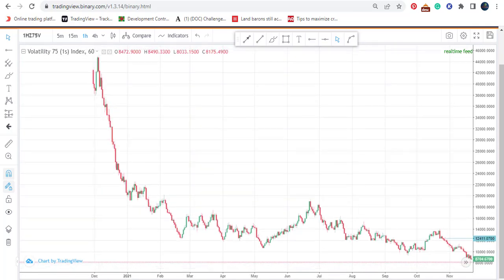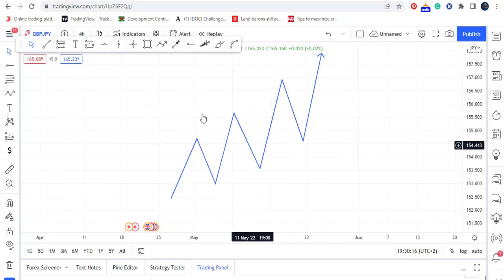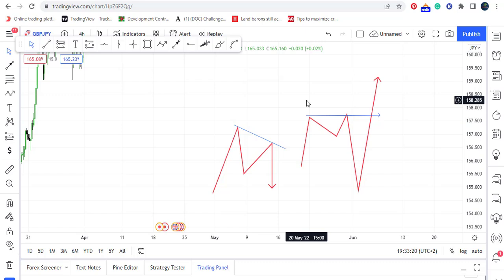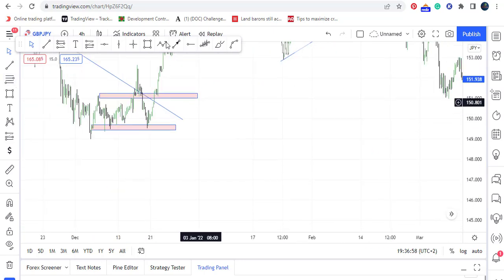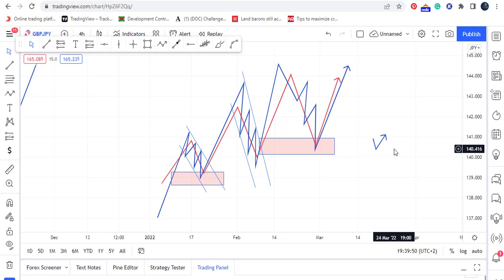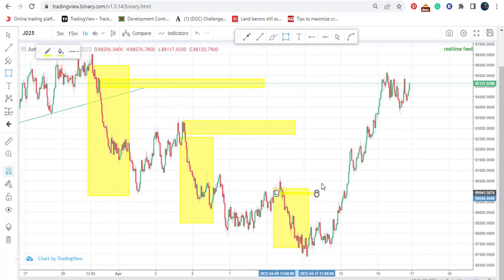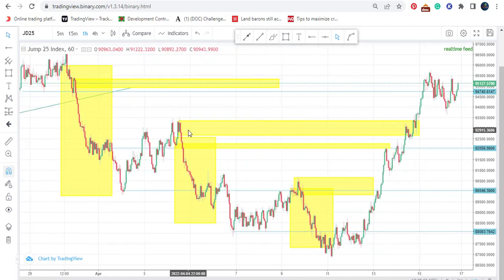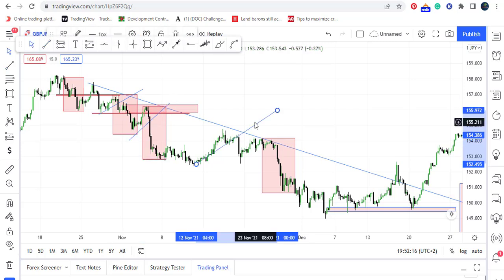Simple Step-by-Step Forex & Deriv Strategy!